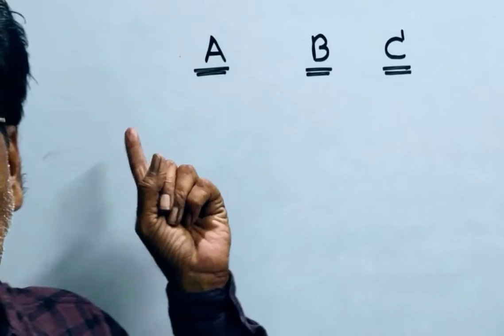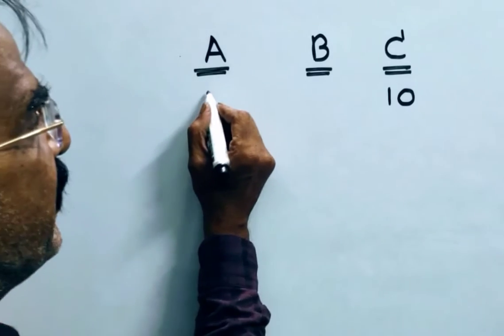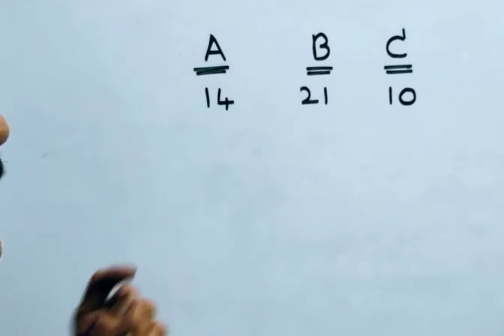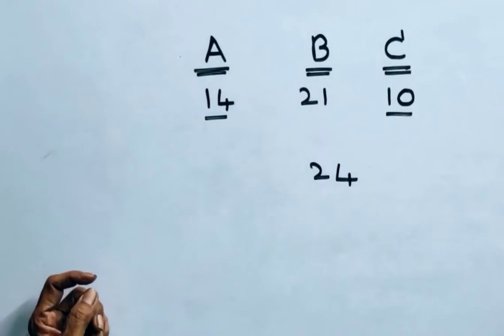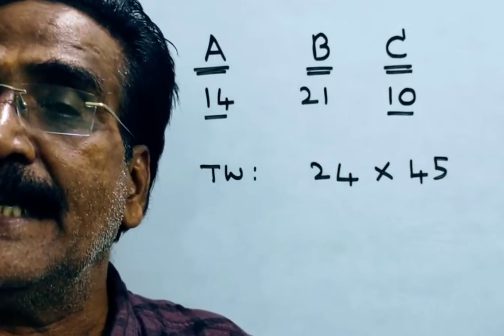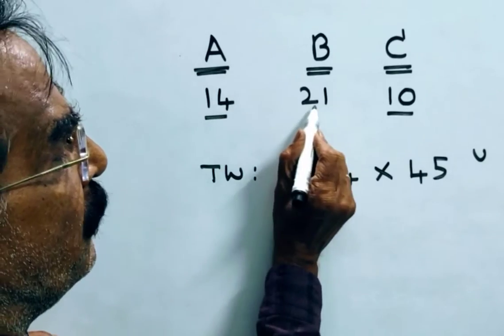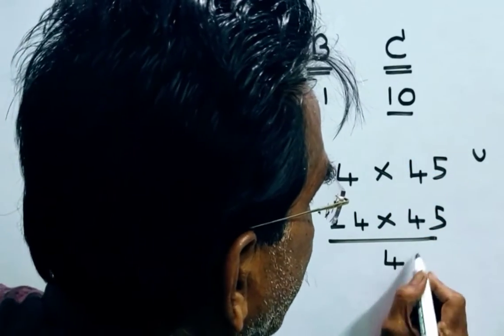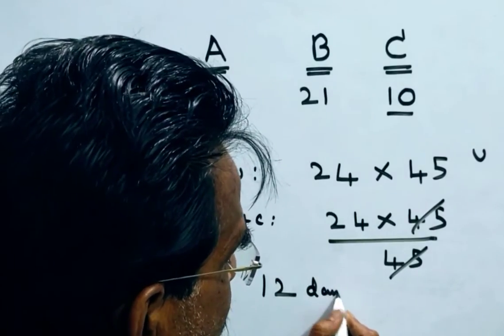A is 40% more efficient than C and B is 50% more efficient than A. If A and C together can complete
A is 40% more efficient than C and B is 50% more efficient than A. If A and C together can complete a piece of work in 45 days, then find days taken by A, B & C together to complete 50% of the work?